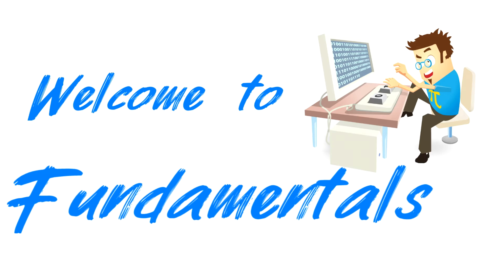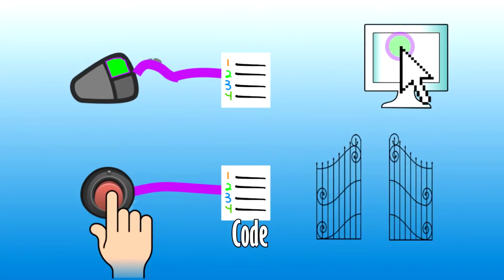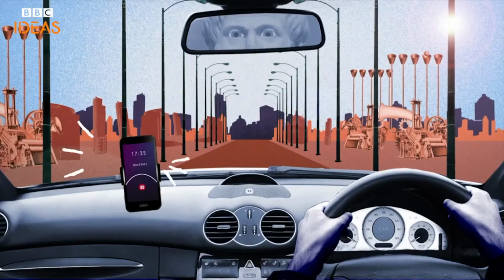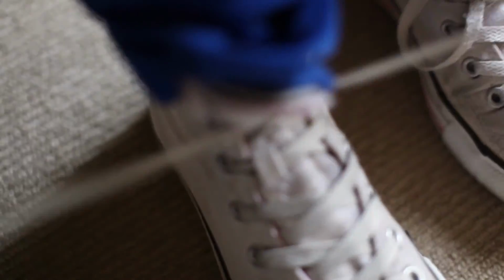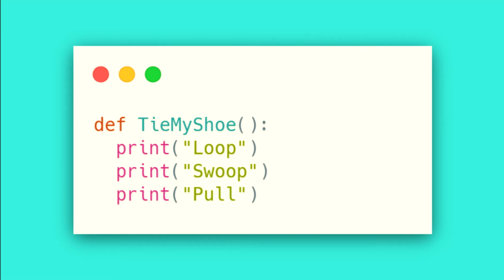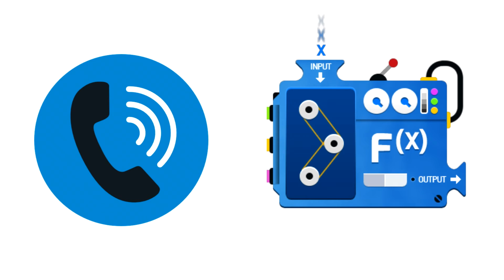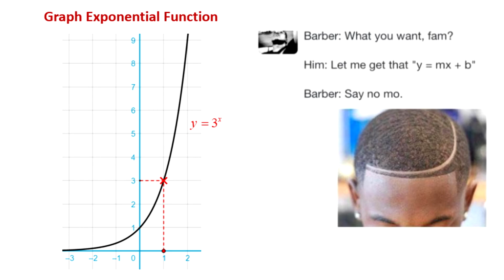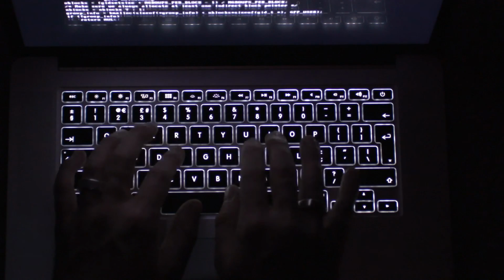Welcome to Programming Fundamentals! (What are Functions?)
This is the third coding basics video for our module, "Welcome to Programming Fundamentals!". This video covers what coding is and another commonly used expression in code called a function. We want to spark interest in students and help them understand why learning this skill is beneficial for their lives and careers.

Video Creator/ Editor: Laith Musallam